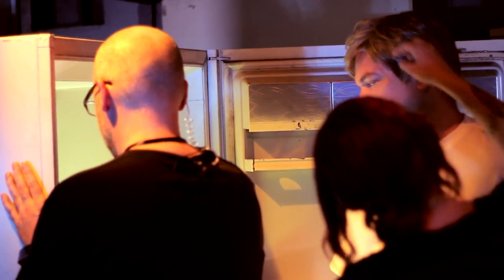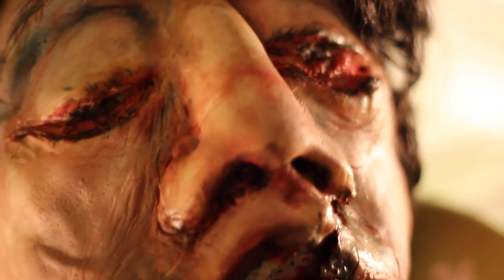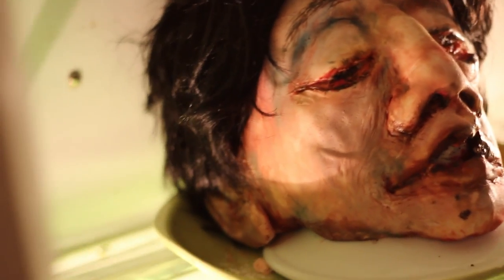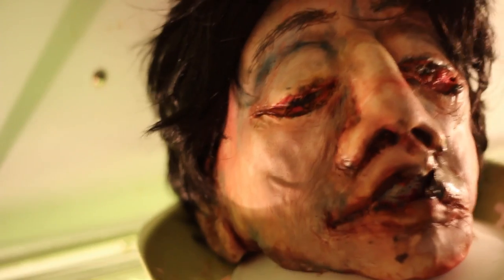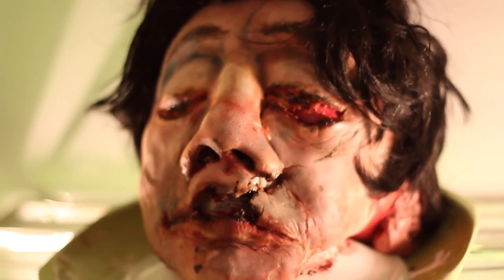Director's Cut SFX Production Update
Introduction to executive producer Eric Thirteen, production designer Brett A. Snodgrass, and a special appearance by Penn's Sunday School alumnus Dustin Knouse.